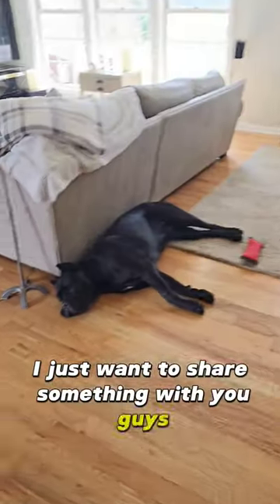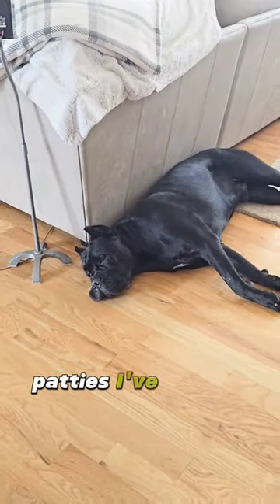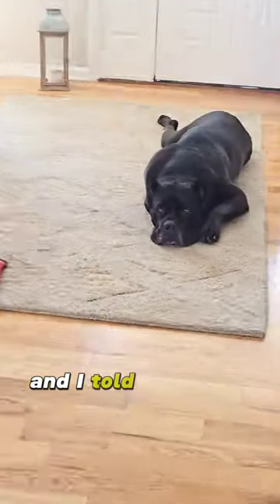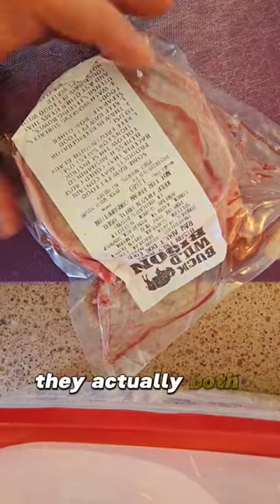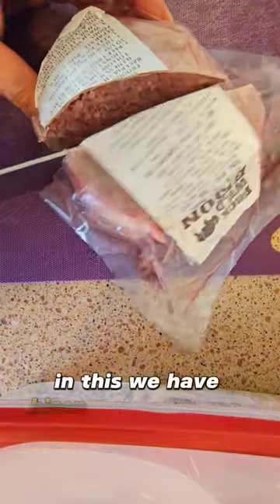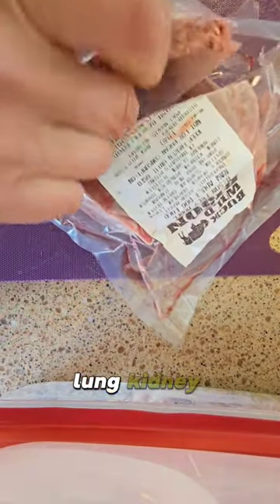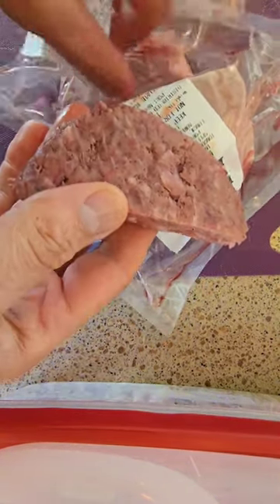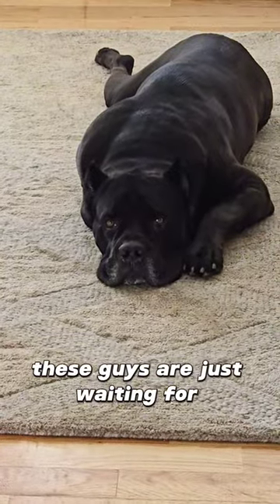My Dog's Favorite Pre-made RAW Food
- Perfect Puppy Course
- Perfect Canine Companion Boot Camp
- No More Pulling Masterclass
- Recall Reset
- Calm Canine Companion
- Raw Food Masterclass
- Socialization Masterclass
- Anxiety Reliever
- Ultimate Cane Corso Owner's Guide
- Ultimate Bullmastiff Owner's Guide
- Ultimate Dobermann Owner's Guide
- Professional Dog Walker Programme
- Canine Influencer
- Advanced Canine Training And Behaviour

Code "jason15"

Dog Car Ramp

Jolly Ball

Flirt Pole